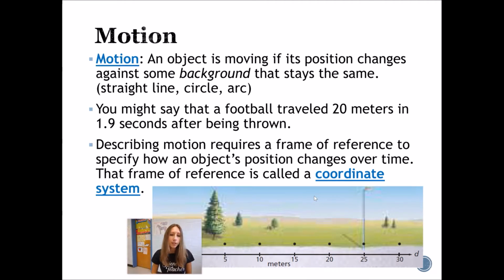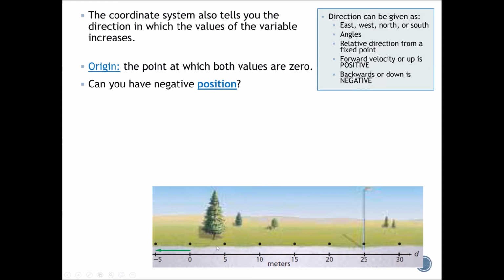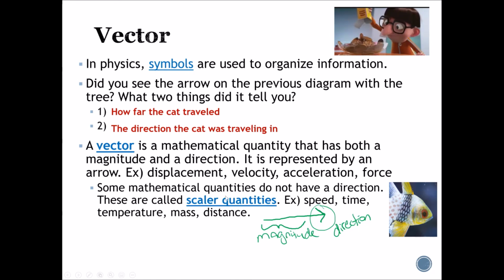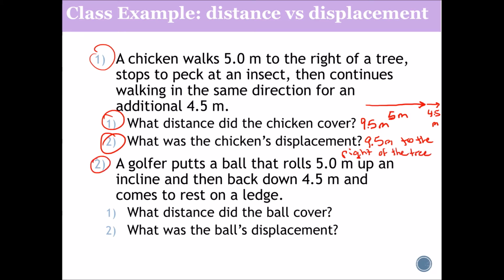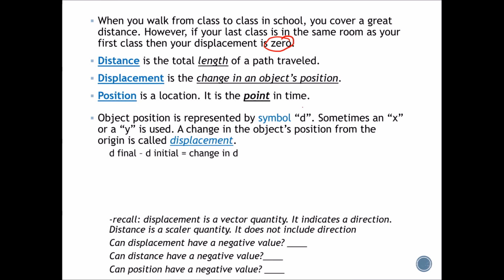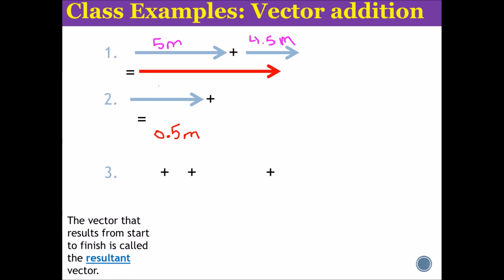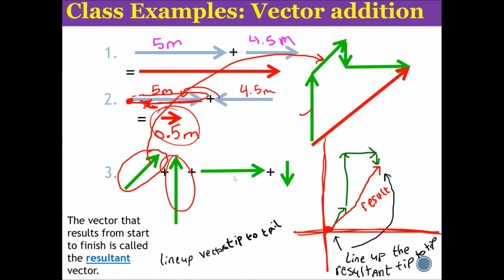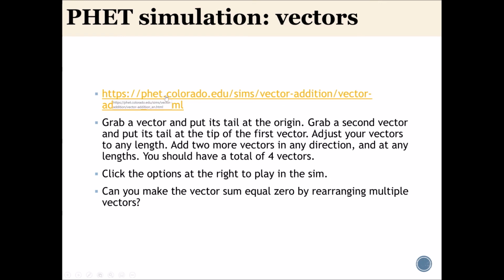02 displacement | physics